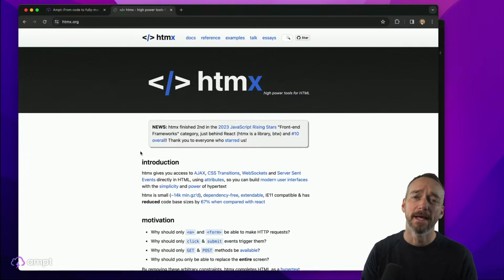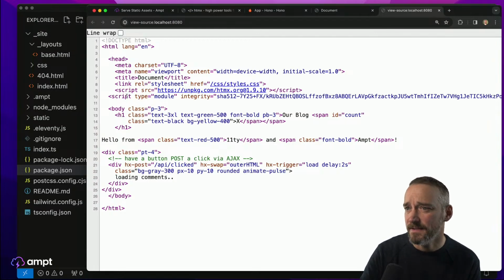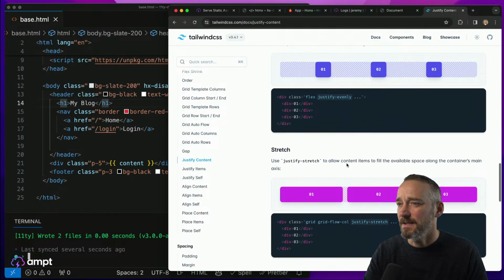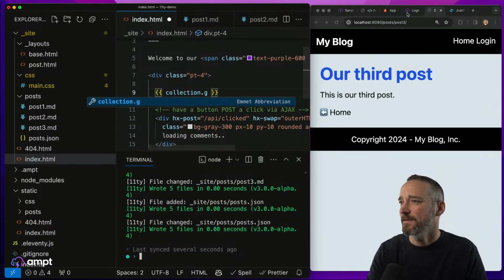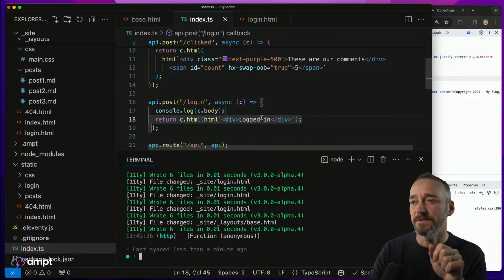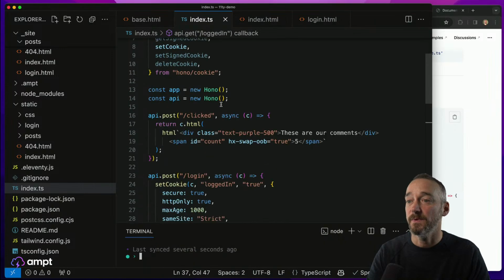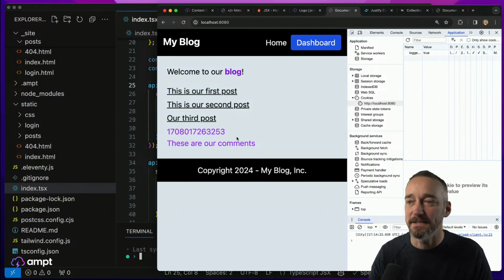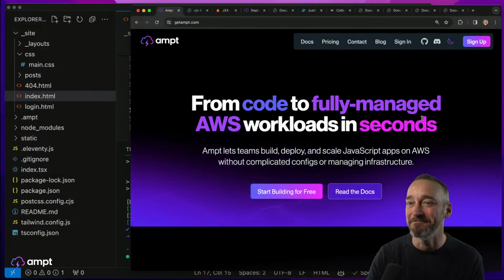Ampt Live: Building “Progressively Enhanced” Eleventy sites on AWS with Ampt (Part 2)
Join Jeremy Daly for Part 2 on how to build and iterate on an Eleventy site with Ampt, add progressive enhancement and interactivity with HTMX, and deploy it to AWS using Ampt's built-in CI/CD.